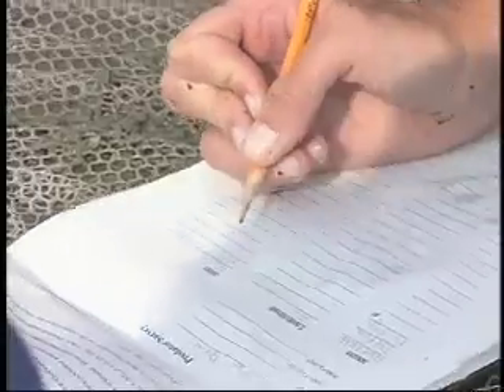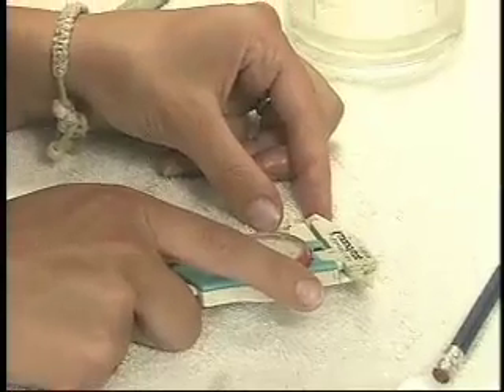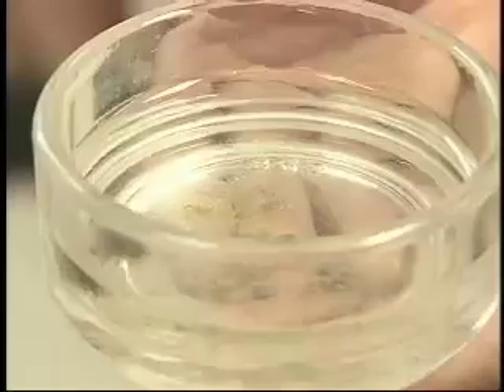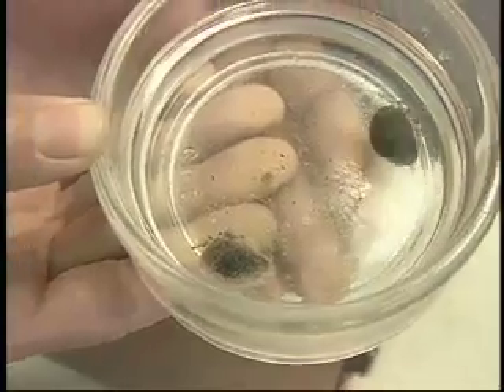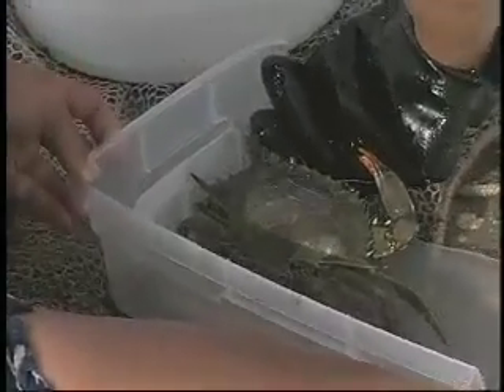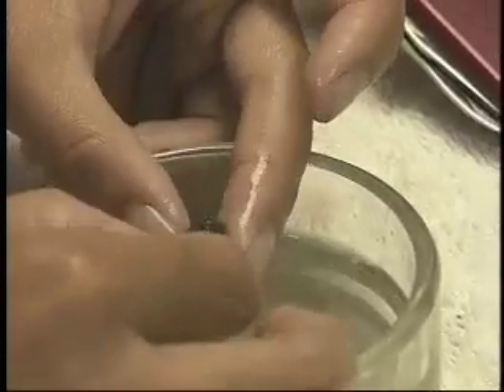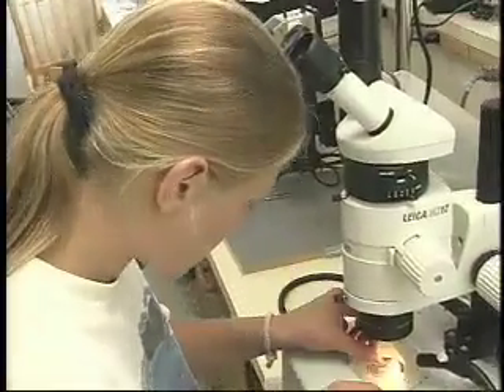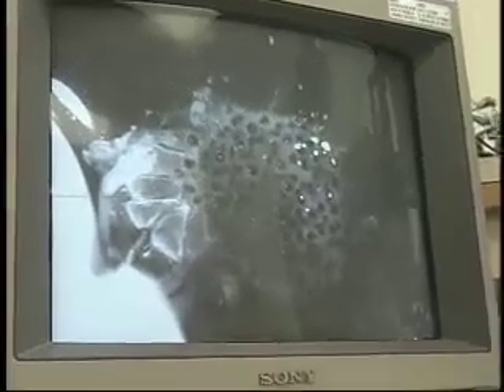Hermit Crab Research - 005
A young researcher studies how hermit crabs live and reproduce in the estuary. She also discusses the value of the Estuarine Research Reserve system.